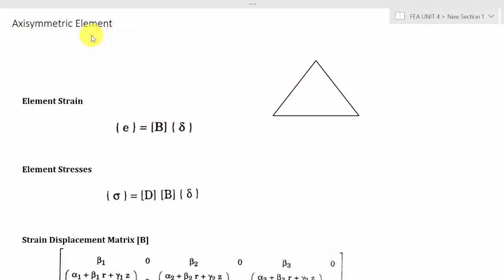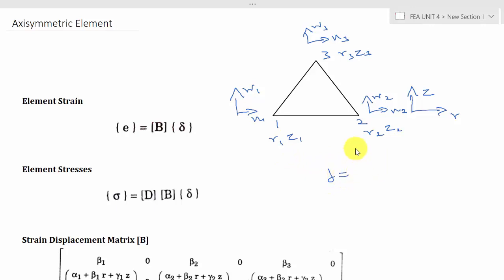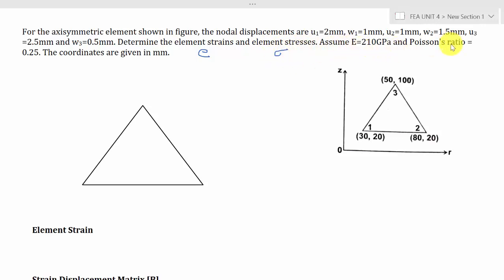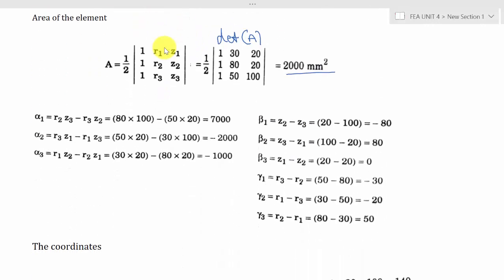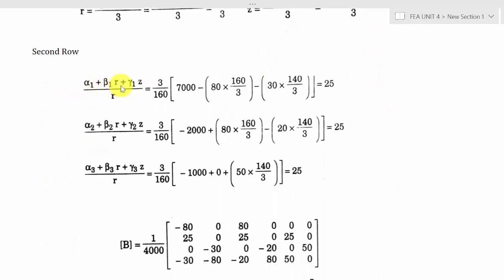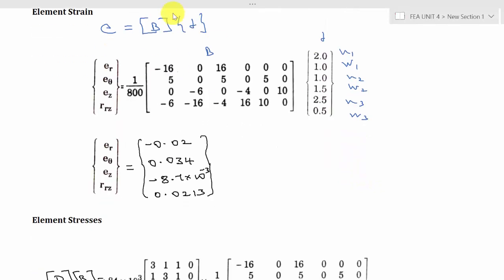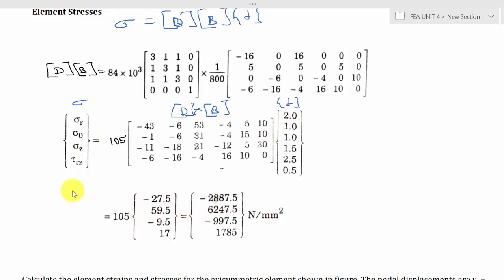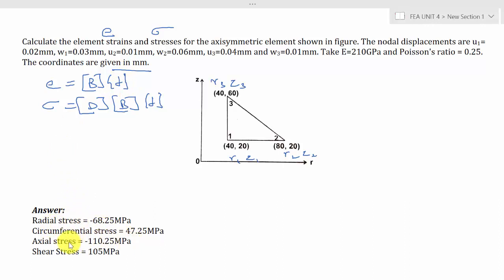Calculation of Element Stress and Strain for Axisymmetric Element | Finite Element Analysis (FEA)